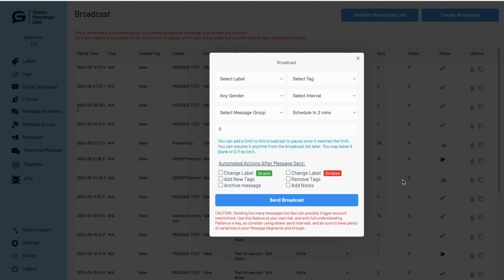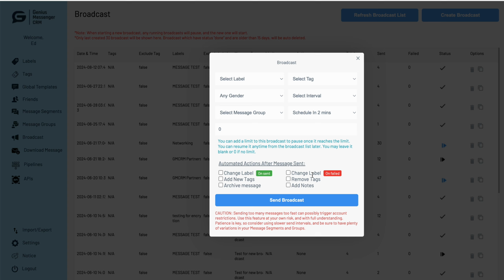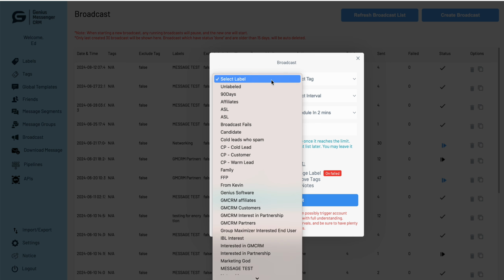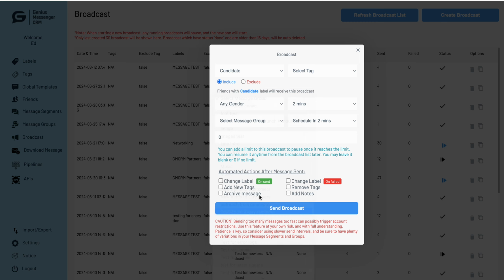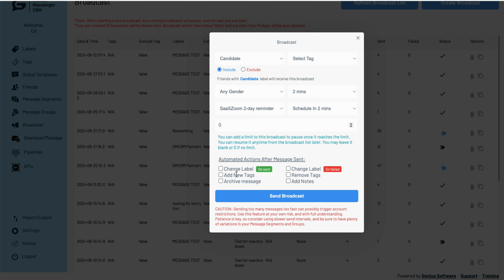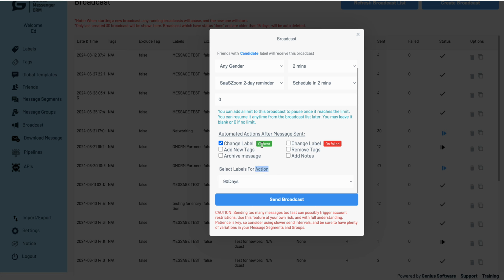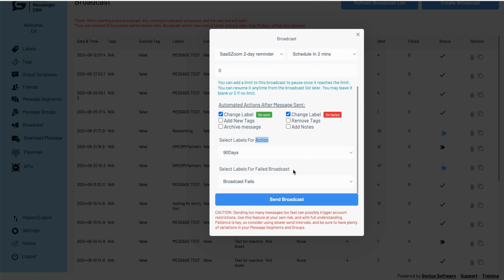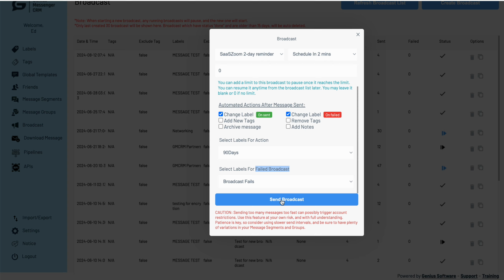Labeling Failed Broadcast Sends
When a "Fail" happens on a Broadcast in Geniue Messenger CRM, it can be for many reasons, but at the end of the day, it is not someone we can broadcast to, so it would be helpful to identify those people, and put them in their own label during the broadcast, so they can de deleted or edited later.

This video shows how that new feature works.